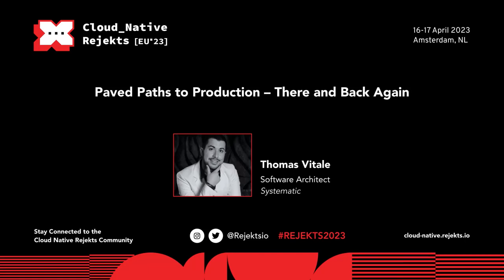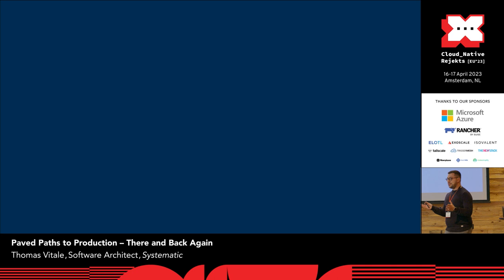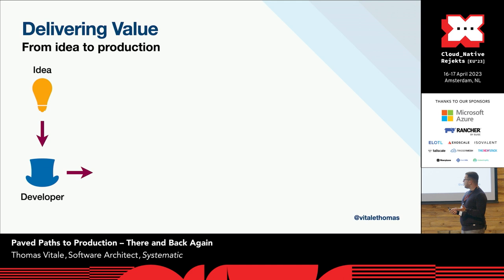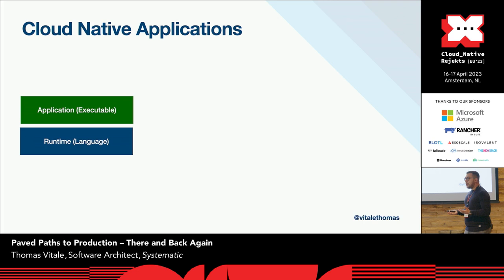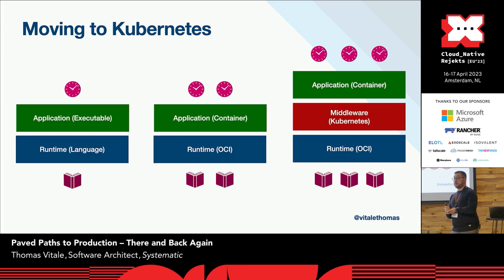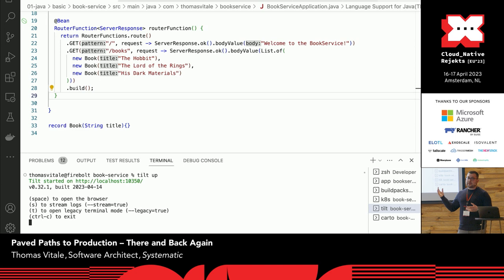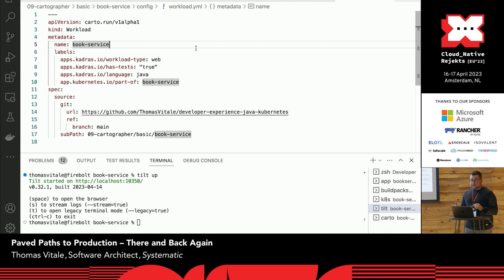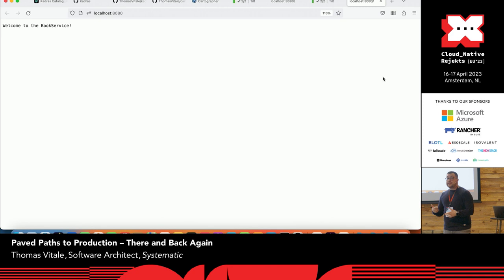Paved Paths to Production – There and Back Again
There’s no place like production. Any idea, any code change will not deliver value until it reaches production. How can we go there fast and securely? A path to production includes all the activities to deliver a new idea to the software users.

The first challenge will be to provide application developers with a compelling experience that enhances the inner development loop, improves their productivity, and reduces their cognitive load. You’ll see how to design such an experience using Backstage, Buildpacks, and Knative.

The second challenge will be establishing secure and reusable CI/CD pipelines while ensuring a clear separation of concerns. You’ll see how to do that by building on top of the inner loop and adding Tekton, Trivy, and Argo CD. Application operators and security engineers will be responsible for those pipelines and the supply chain, taking care of all the activities for building, testing, securing, configuring, and ultimately deploying workloads.

The third challenge will be to offer paved paths to production as a coherent service via a platform based on different tools from the cloud native ecosystem. You’ll learn about the concept of golden paths enabled by Backstage and see how to implement them using Cartographer, a framework to build paths to production.

Speaker: Thomas Vitale